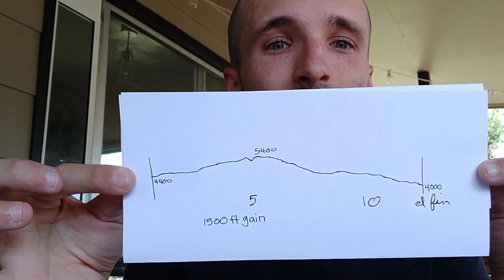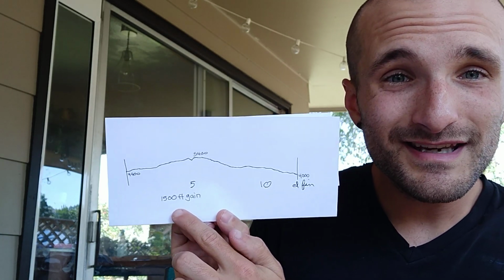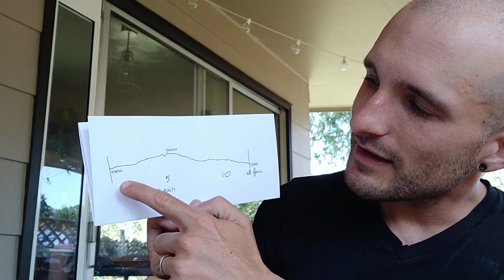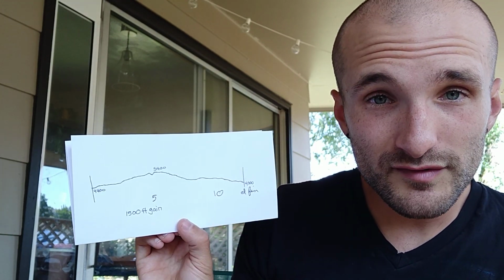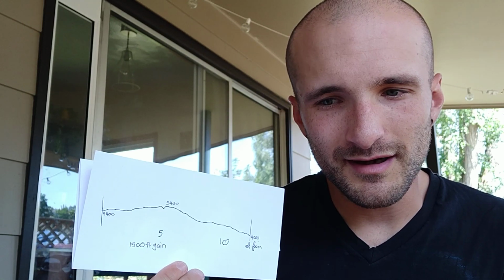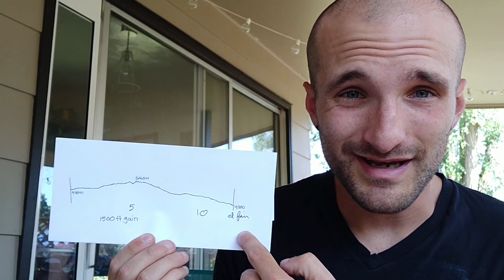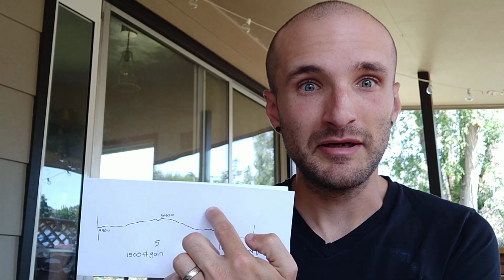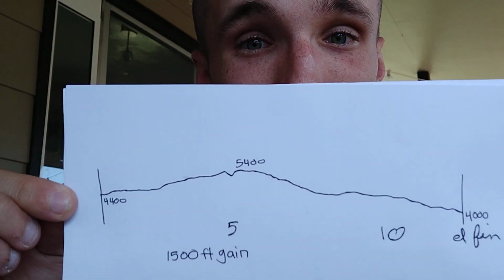How to run the Rushmore and Glacier half marathons.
- =O=P=E=N=M=E=

Want a FREE vegan meal plan? to learn more about the weekly recipe series!

👨‍🎓BSc in Nutrition
🏃I help runners ↓
💪Crush their goals,
🙌Increase motivation,
👨‍⚕️Decrease injury.

 ↓My Fave Running Gear ↓
Vegan multi: code "KYLE" at livewholier.com
Vegan Protein Powder
Trail Shoe
Running Book
Running belt 1
Running belt 2
Running Vest
Foam Roller
Massage Gun
Travel Duffle
Trucker Hat
Running Visor

→ Email updates:
→ My Shoe Size: 10 men's US sizing
→ Shirt Size: Small
→ Mailing Address:

Kyle Kranz
2214 Central Blvd